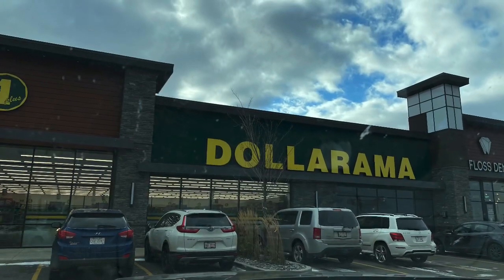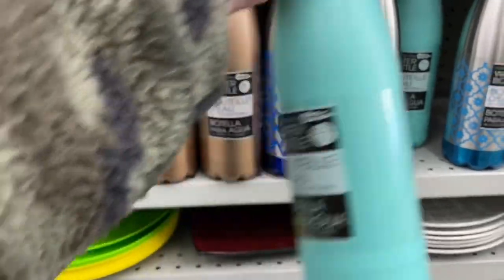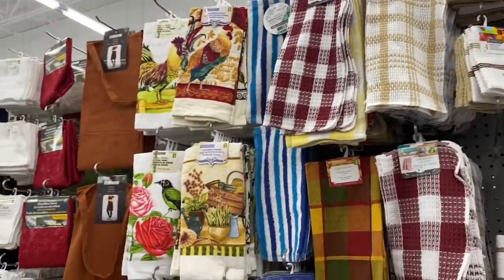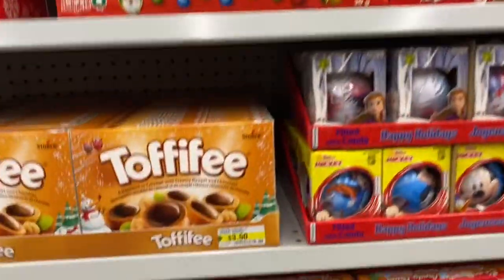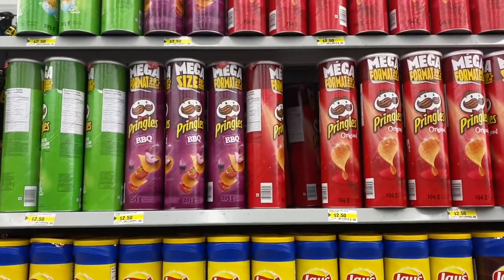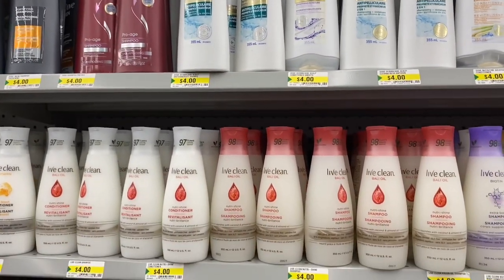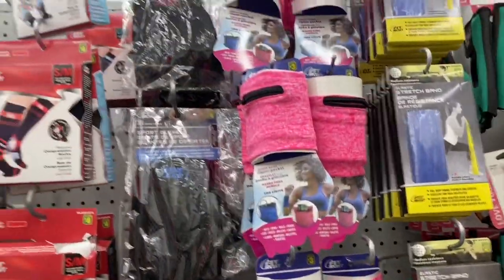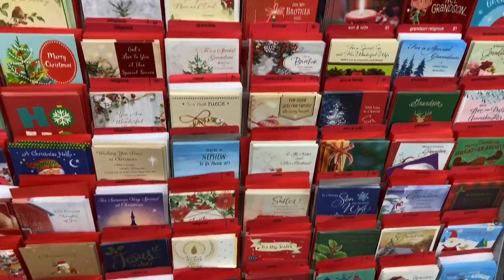Christmas is at Dollarama Fall 2020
Hey Guys,

Welcome to my Dollarama Christmas Fall 2020I ventured out to a new area and found a DT. I wanted you guys to come shop with me to see just how organized this store was! Thought it would be a great day to do a Dollarama Christmas Fall 2020.

We now have Christmas items out and Halloween heading out. Lots of finds. I hope you guys enjoy this Shopwithme video.

Thanks
Tanya